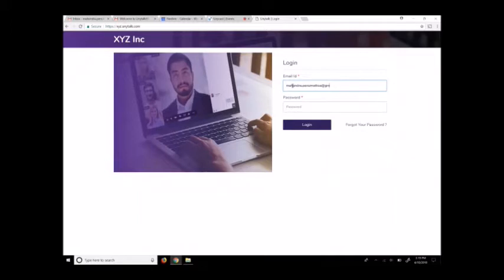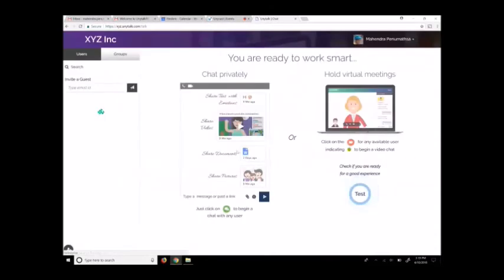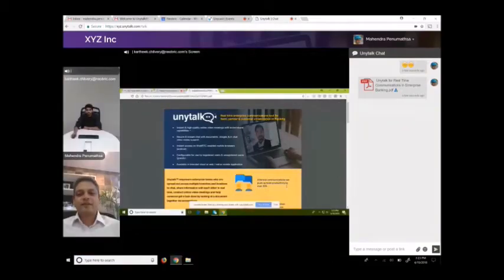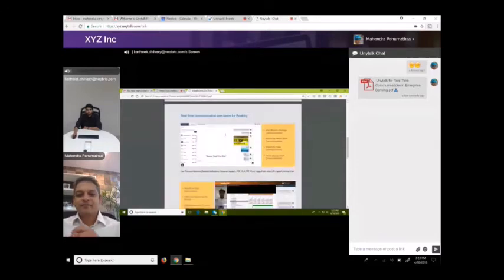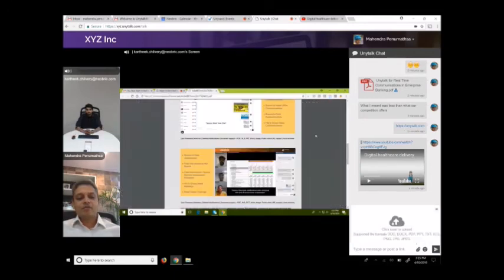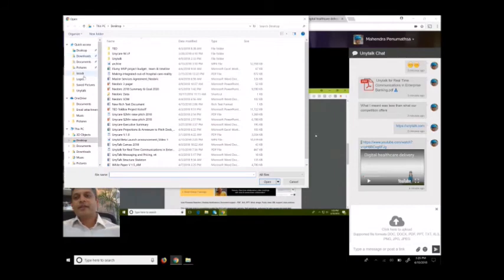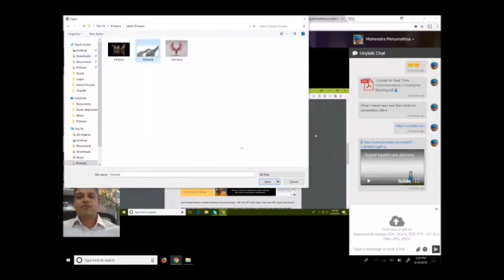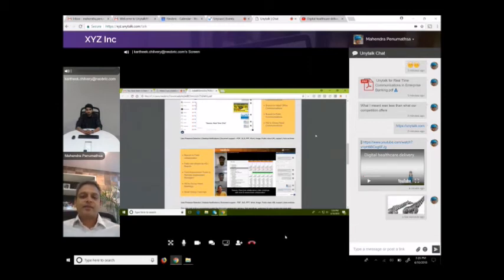A simple & reliable Unytalk experience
This video has a simple demonstration of the real time communication Ux in Unytalk beta.